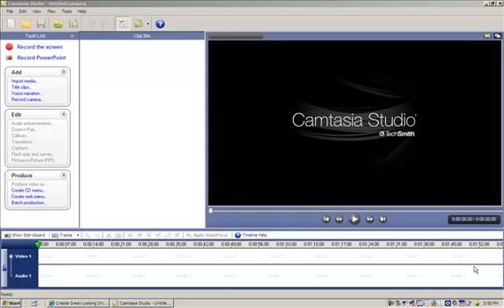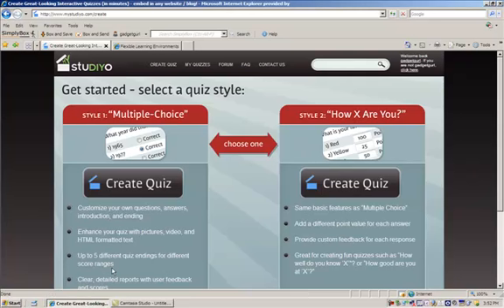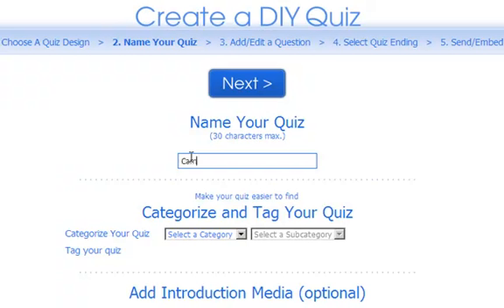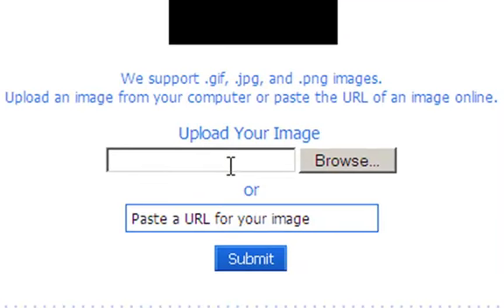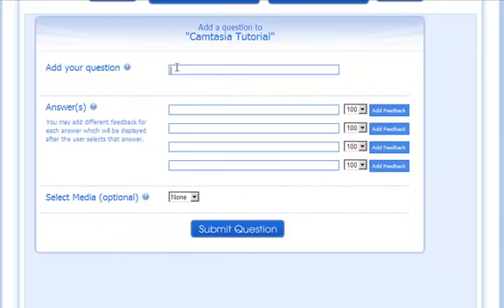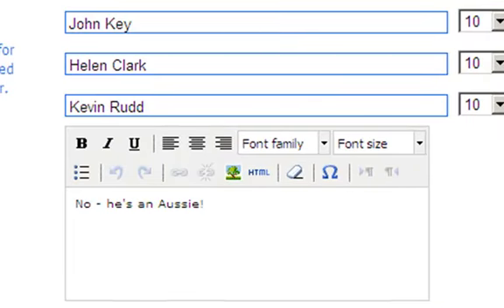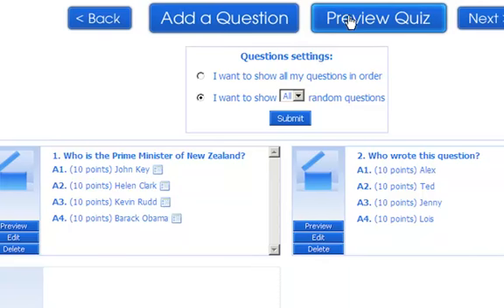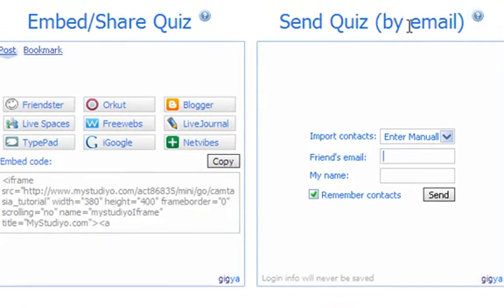Create an online quiz